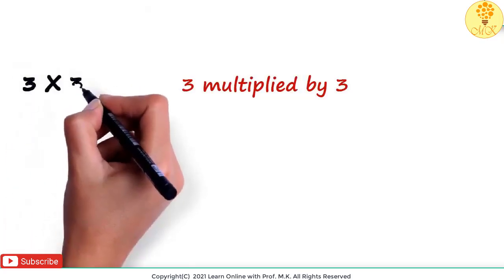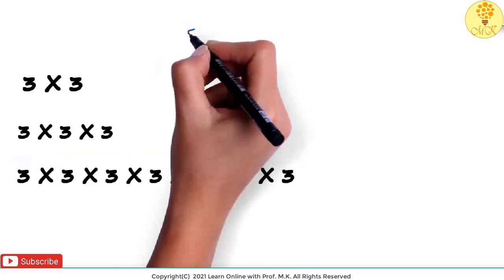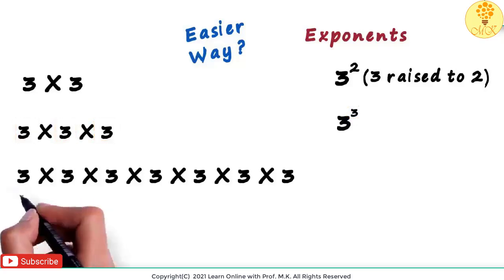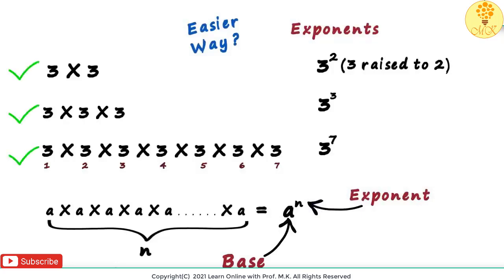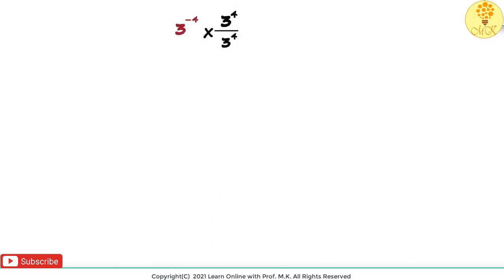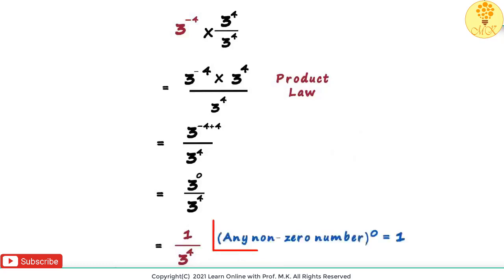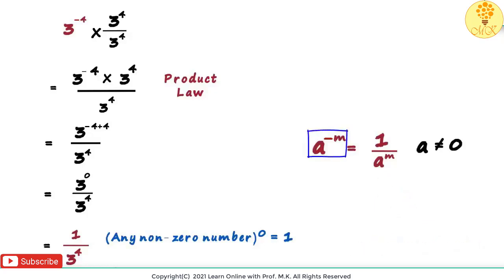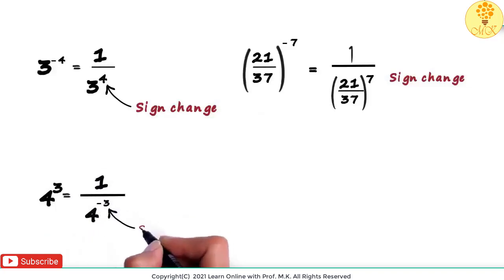Exponents |Negative Exponents |GRE |SAT |GAT |NTS |MATHS |ALGEBRA |BOARD_EXAMS_MATHS